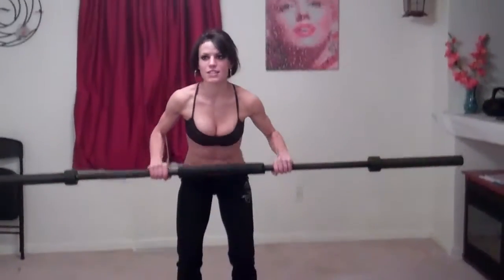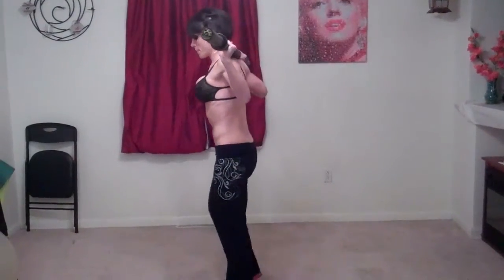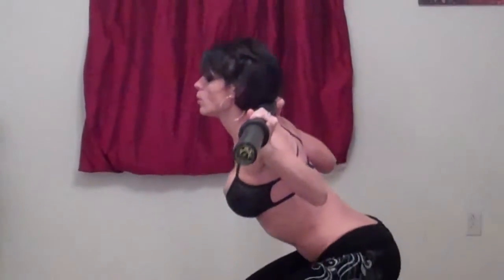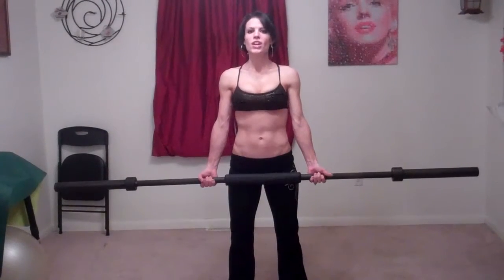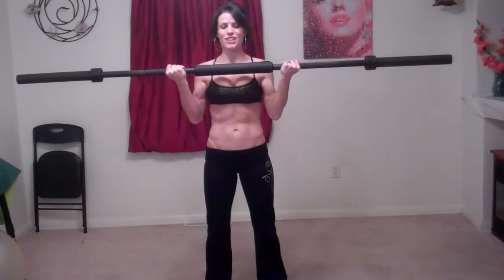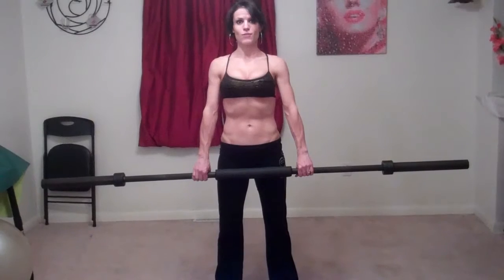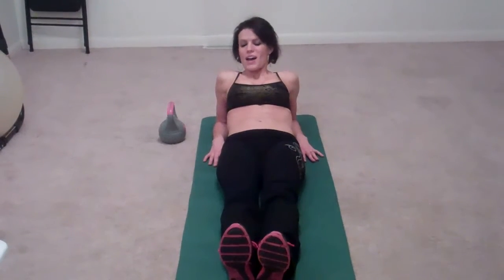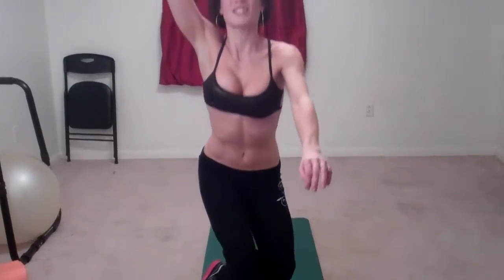Strong, Lean, Tight: Bender Fitness Workout